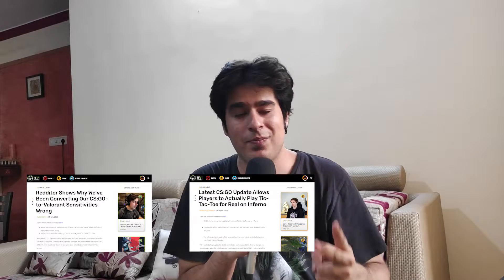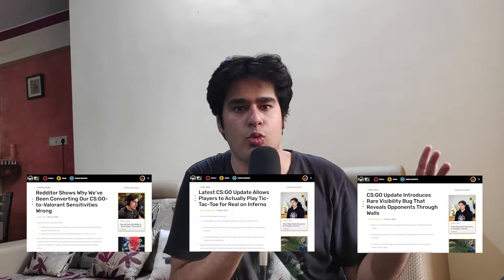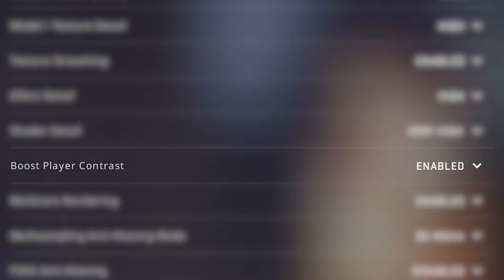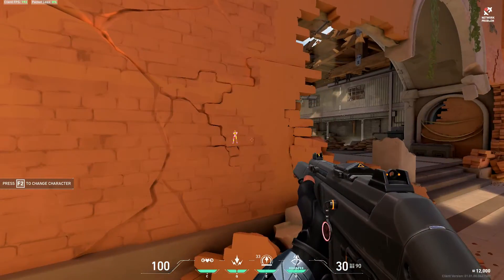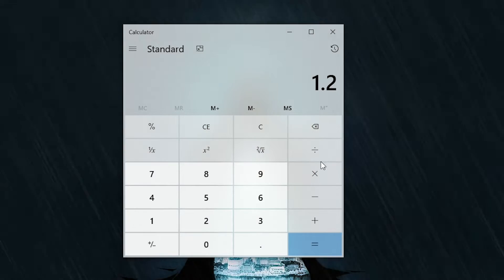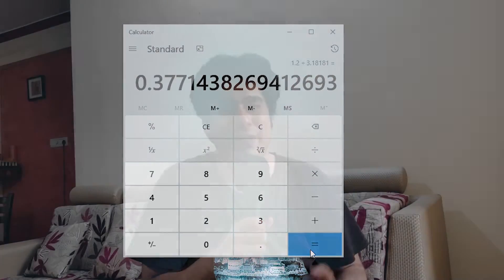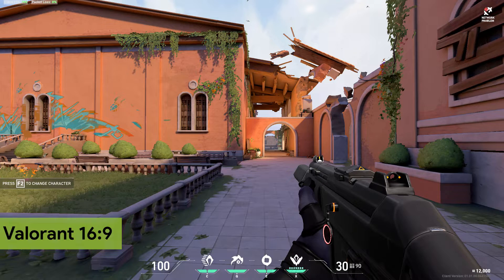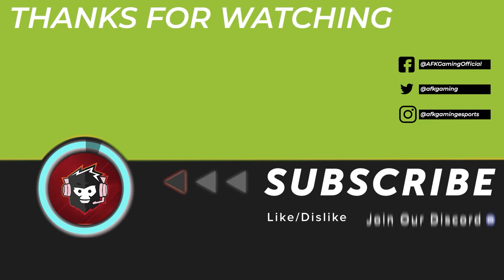Convert CS:GO Sensitivity To Valorant Accurately | Rare CS:GO Visibility Bug | And More...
Have you been converting your CS:GO sensitivity to Valorant wrong? Did you ever want to play tic-tac-toe on Inferno? And what is this rare visibility bug thanks to the new CS:GO update? Find out all about these here on AFKNews.